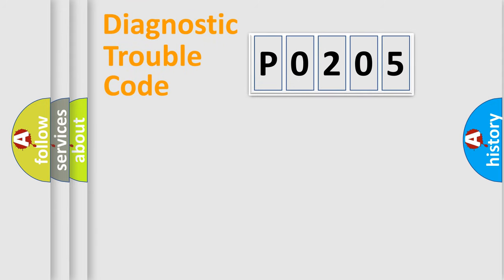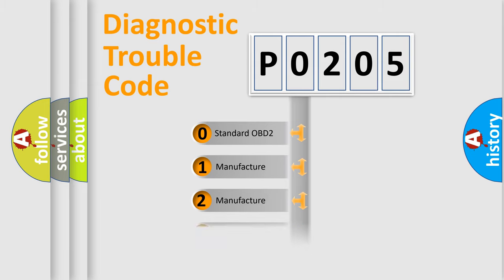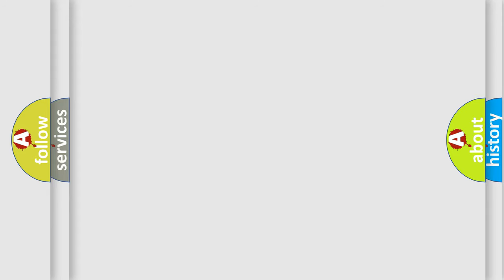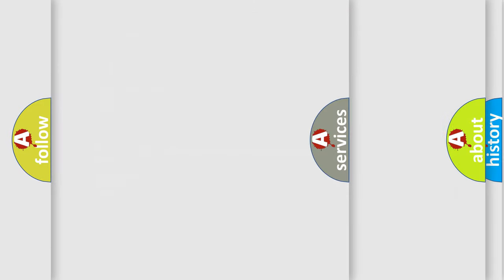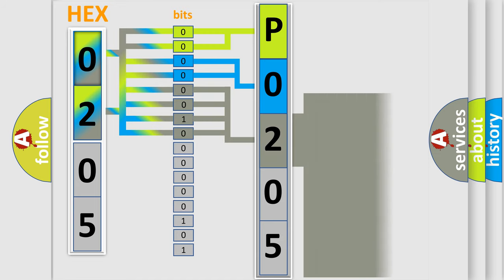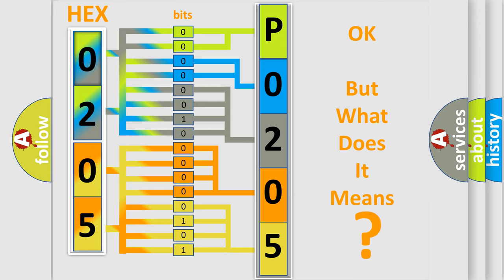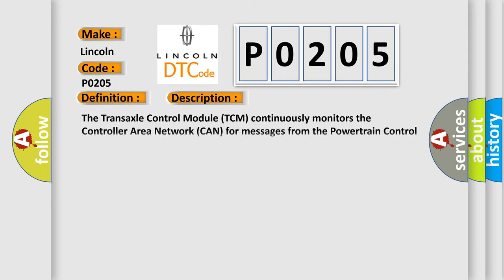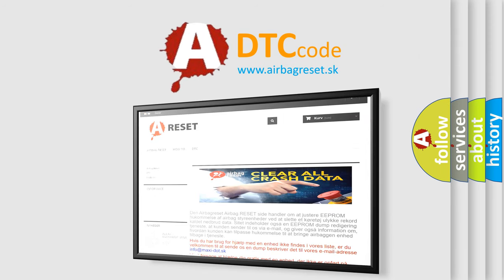DTC Lincoln P0205 Short Explanation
Contents:
0:21 Basic DTC analysis according to OBD2 protocol standard.
1:48 Insight into programming
2:58 A diagnostically understandable description of the Diagnostic Trouble Code
3:05 Basic error definition

Make:
Lincoln
Code:
P0205
Definition:
Lost Communication With Powertrain Control Monitor Module
Description:
The Transaxle Control Module (TCM) continuously monitors the Controller Area Network (CAN) for messages from the Powertrain Control Module (PCM) quizzer.This DTC is set when the TCM stops receiving the PCM messages for a set amount of time.
Cause:
 CAN circuit